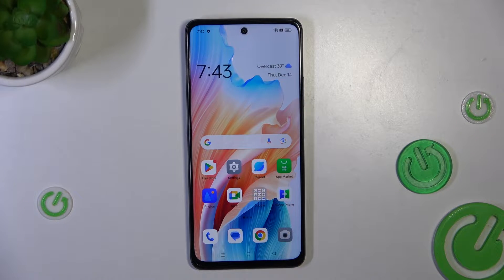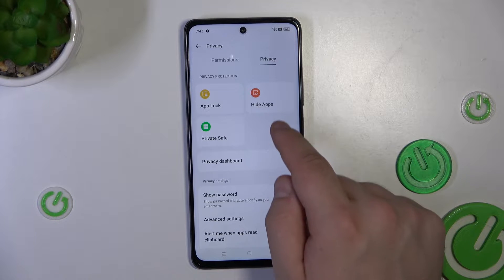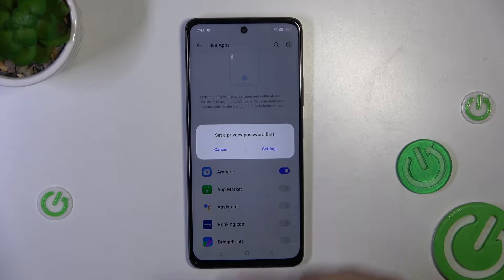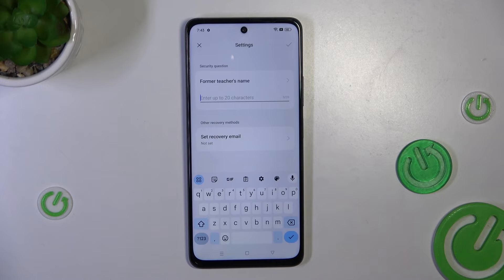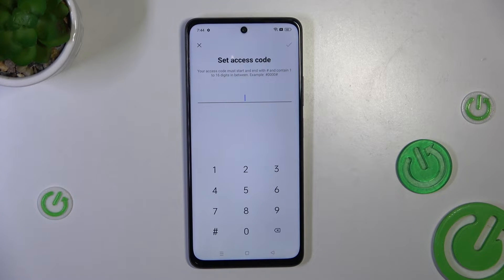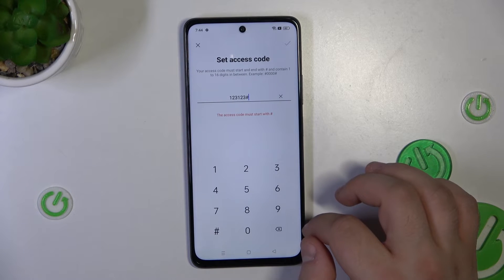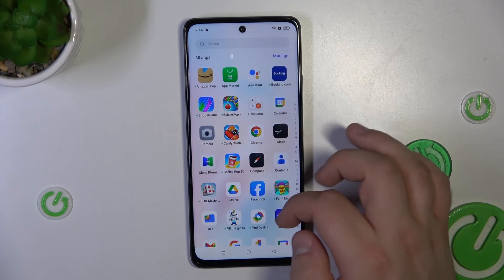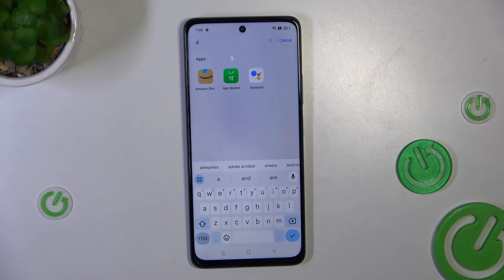How to Hide Apps on OPPO A79?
Find out more:
This tutorial aims to assist OPPO A79 users in safeguarding their privacy by providing a step-by-step process to hide apps on their device. With clear instructions, users can ensure that specific applications are discreetly hidden from view within the device's interface.

How can users hide apps on the OPPO A79 for increased privacy?
What are the step-by-step procedures to access app hiding settings on the OPPO A79?
Can users select specific apps to hide or is it a blanket feature for all apps?
Are the hidden apps completely removed from the device or just hidden from view?
How does hiding apps enhance privacy and security on the OPPO A79?